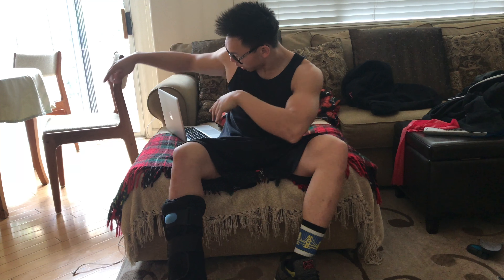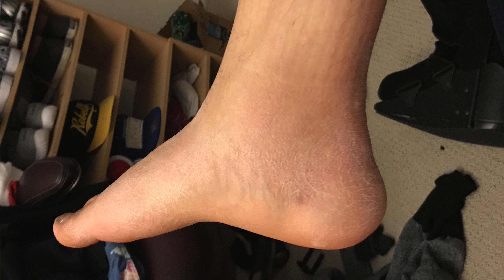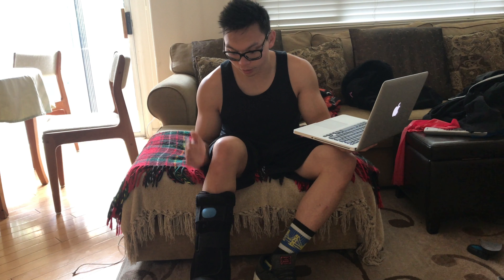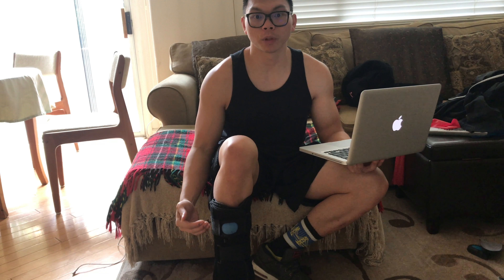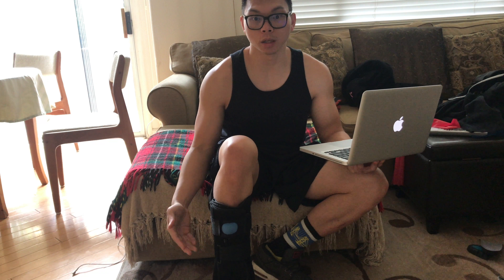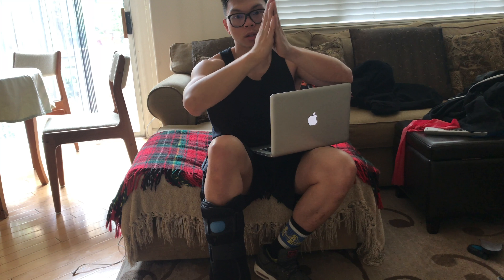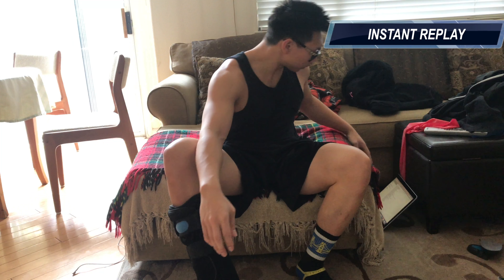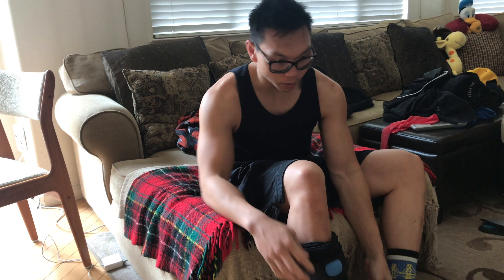Week 6 Achilles Rupture Non-Surgical Treatment Recap | Achilles Chronicles EP. 24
Posted April 5, 2018. My next physical therapy appointment was on April 3, 2018.